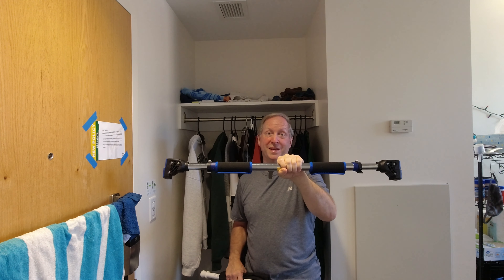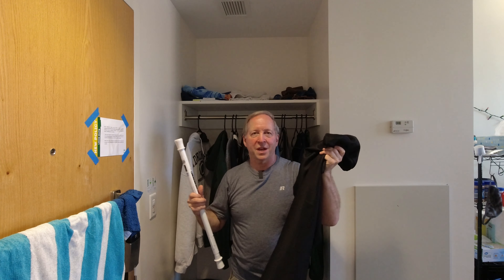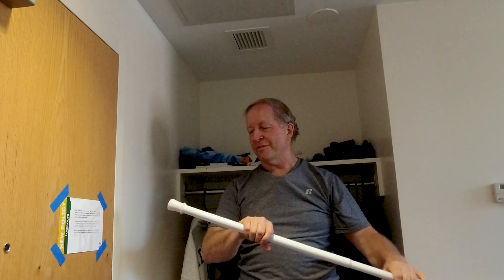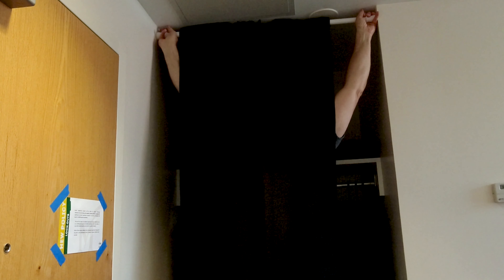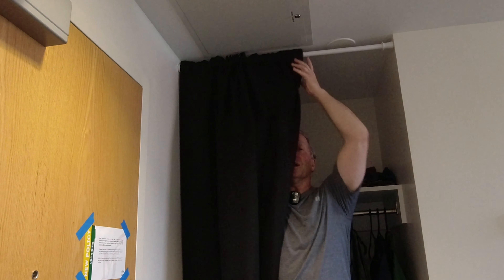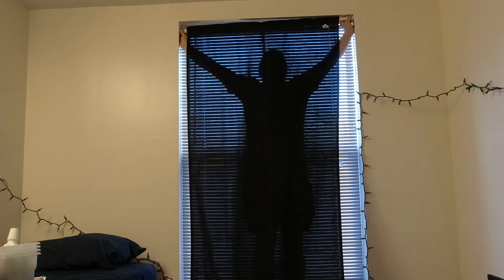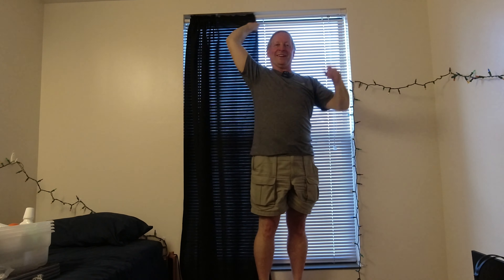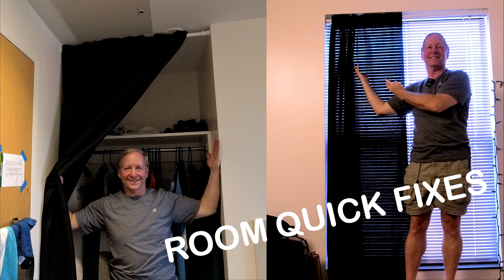Make Dorm, Apartment Privacy Curtains Quick n Easy, for ~ $10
This approach works great on closets, door frames, anywhere you need a bit more privacy. I was able to do both the window and the closet for around $15.

Here's links to the products used in this video:
Chin up bar clothes rod, holds 440 lbs
28-40 inch shower curtain
36-60 inch shower curtain
You can get the shower curtains for 1/2 the price here at a local big box store like Walmart.